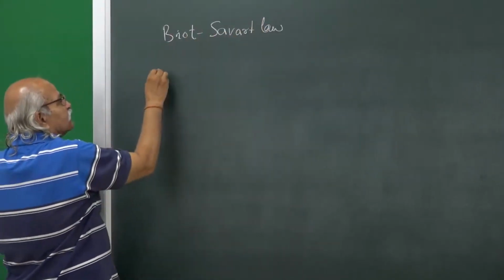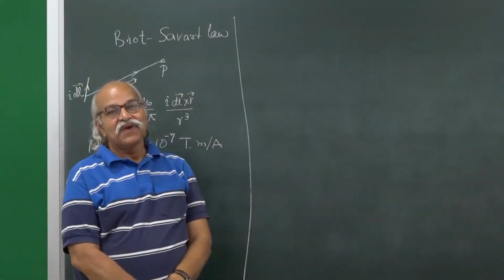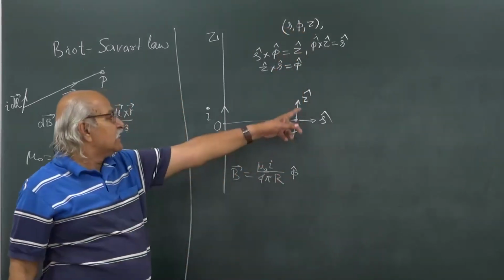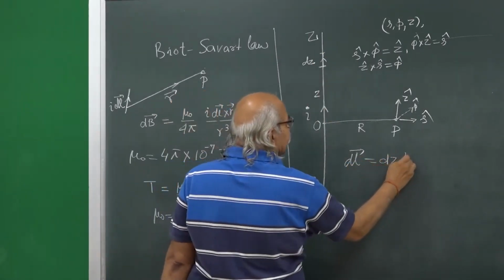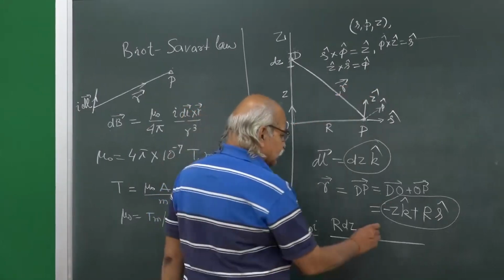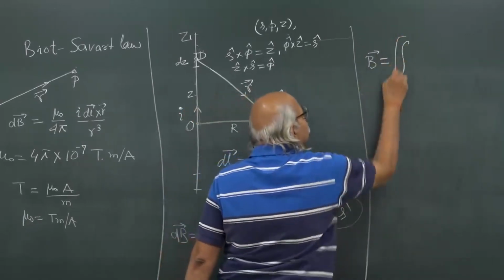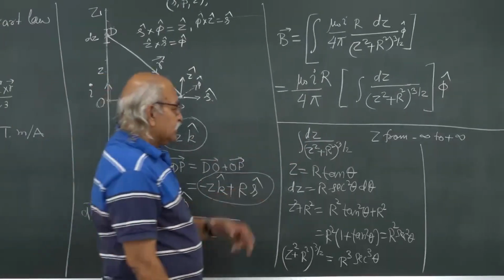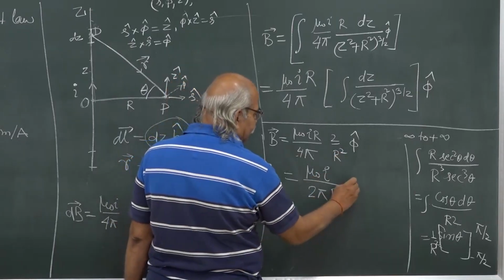LEC 18 Magnetic Field Straight, Long Circular Wire | HC VERMA | ELECTROMAGNETISM 2 | GDS K S